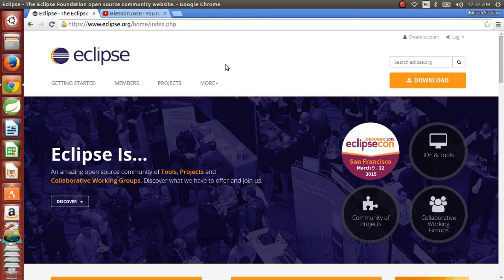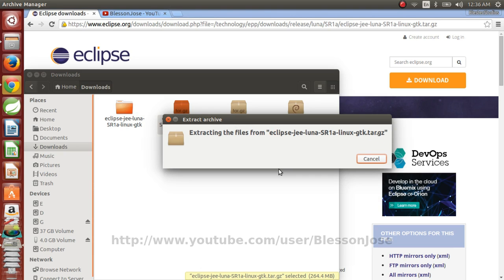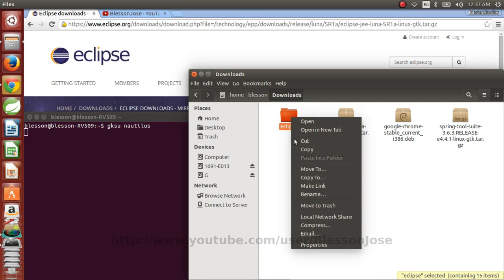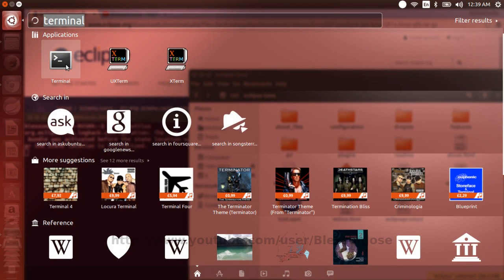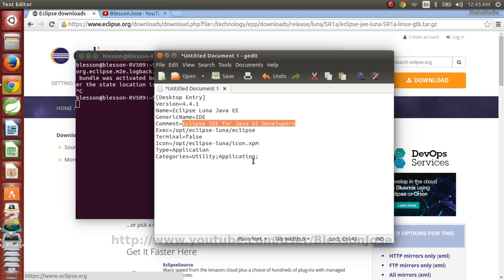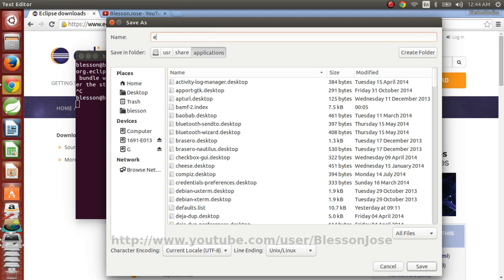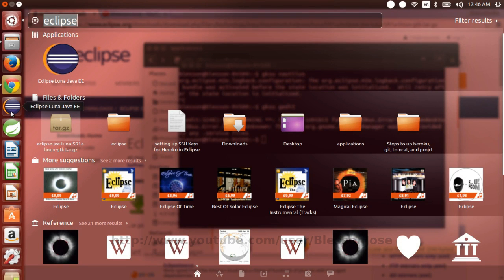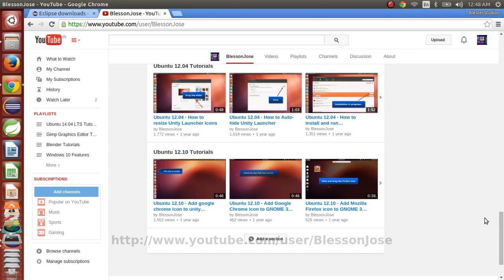Ubuntu 14.04 - How to Install Latest Eclipse, add to Dash, Launcher and Desktop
Watch this video to learn how to install Eclipse Luna or any version of Eclipse on Ubuntu 14.04 LTS or any recent versions of Ubuntu.

Download eclipse tar.gz file. Eg: eclipse-jee-luna-SR1a-linux-gtk.tar.gz

Extract the package in same place

open nautilus as root

gksu nautilus

copy eclipse from Downloads to /opt/ and rename the folder as eclipse-luna.

it will look like /opt/eclipse-luna

open gedit as root from terminal

gksu gedit

type the following and save to /usr/share/applications as eclipse-luna.desktop

[Desktop Entry]
Version=4.4.1
Name=Eclipse Luna Java EE
GenericName=IDE
Comment=Eclipse IDE for Java EE Developers
Exec=/opt/eclipse-luna/eclipse
Terminal=false
Icon=/opt/eclipse-luna/icon.xpm
Type=Application
Categories=Utility;Application;

Now Eclipse can be found in Dash by searching.

If you want an icon on the Launcher, just drag Eclipse from the Dash.

If you want to add an icon to desktop, copy the Eclipse file from usr/share/applications folder to the desktop.